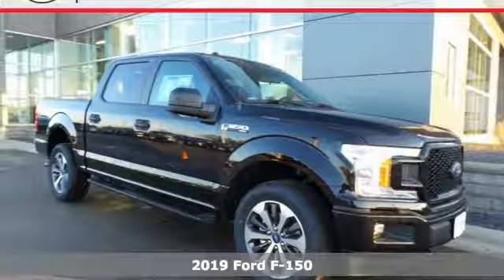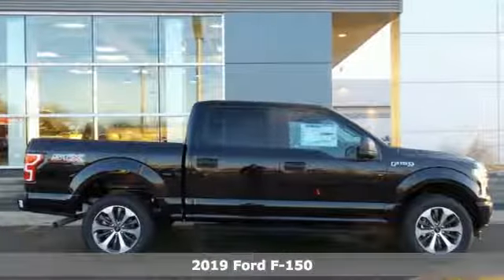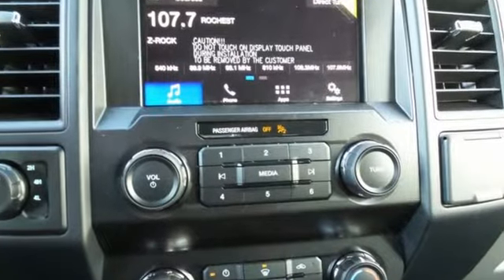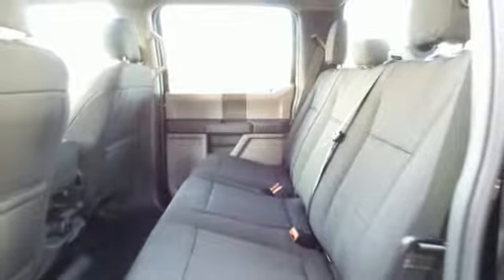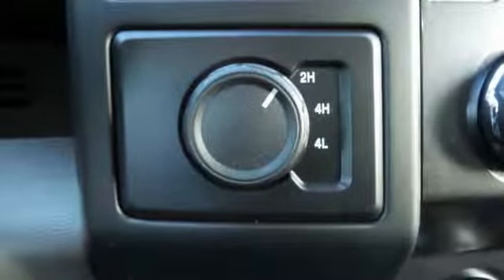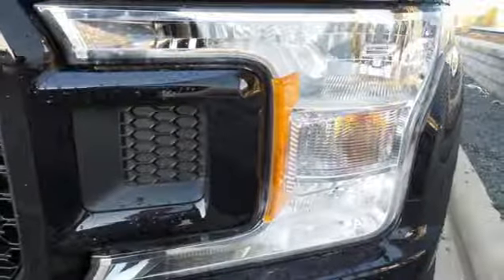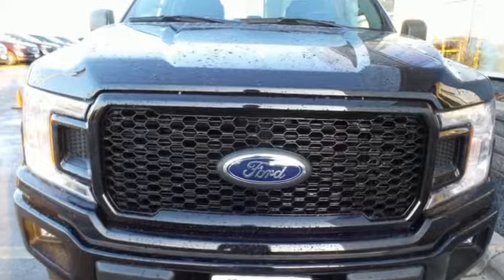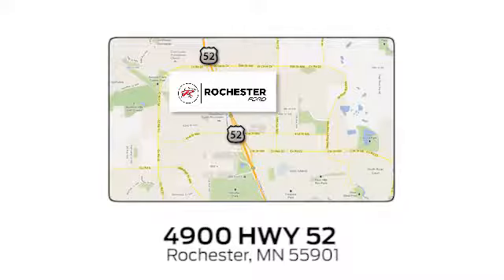New 2019 Ford F-150 Rochester MN Winona, MN F198054 - SOLD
Year: 2019
Make: Ford
Model: F-150
Trim: XL
Engine: EcoBoost 2.7L V6 GTDi DOHC 24V Twin Turbocharged
Transmission: 10-Speed
Color: Black
Interior: Medium Earth Gray
Stock #: F198054
VIN: 1FTEW1EP6KKC13672
New Price! $5,961 off MSRP! 2019 Ford F-150 Black Metallic XL 4D SuperCrew EcoBoost 2.7L V6 GTDi DOHC 24V Twin Turbocharged 4WD Priced below KBB Fair Purchase Price! ABS brakes, Compass, Electronic Stability Control, Low tire pressure warning, Traction control. We look forward to earning your business. Price does not include tax, title, and license. Residency Restirctions Apply. Discounts are: $750 - Bonus Customer Cash. Exp. 04/01/2019, $1,000 - Special Package Retail Customer Cash. Exp. 04/01/2019

Address:
4900 Highway 52 North